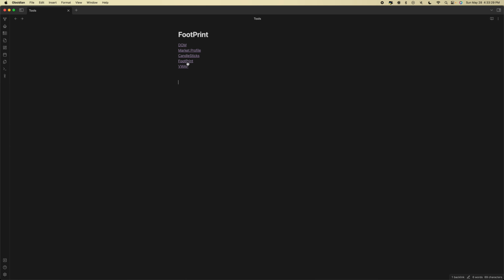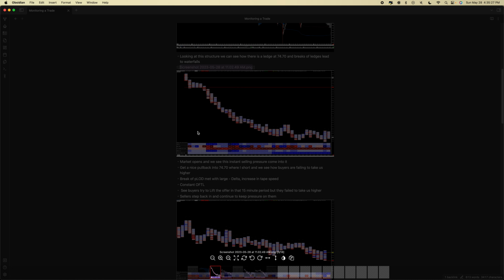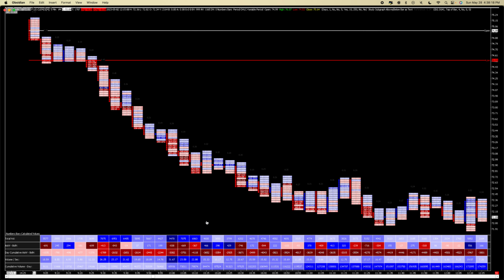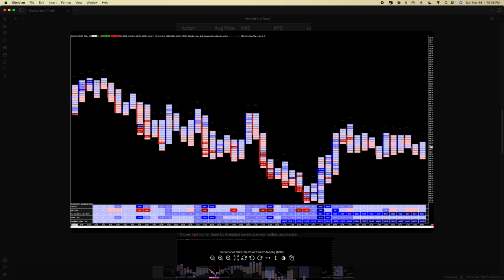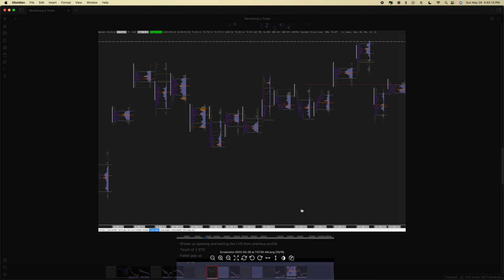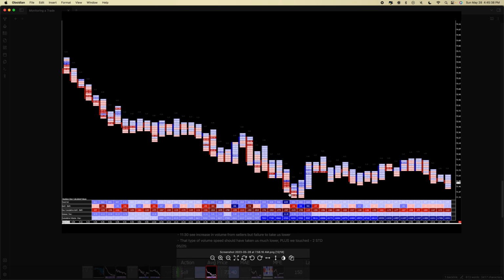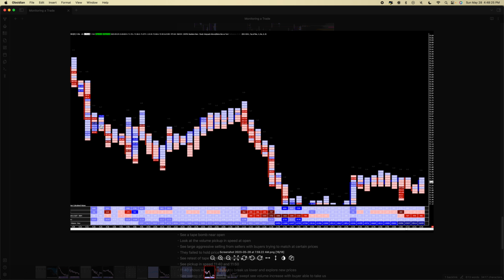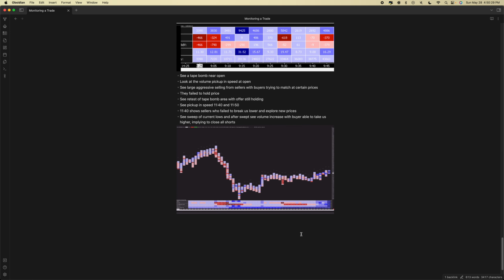FootPrint Strategies: Monitoring Open Positions